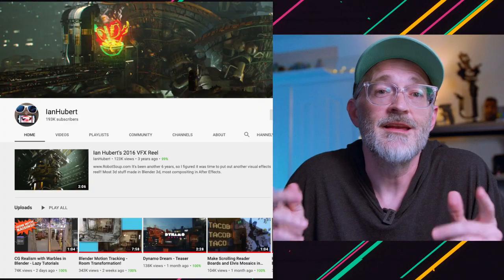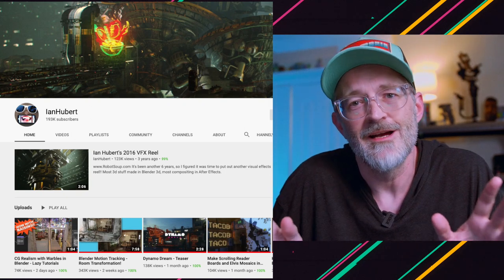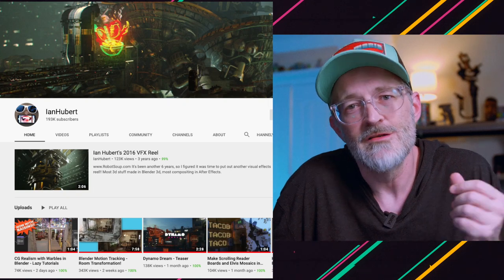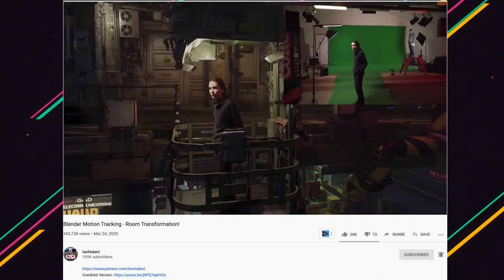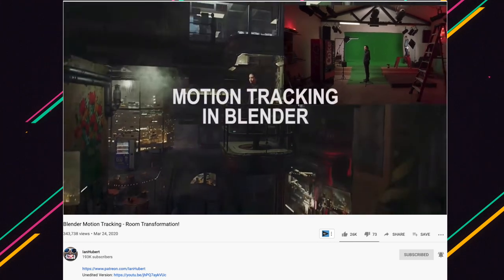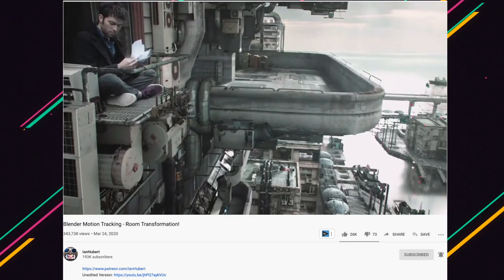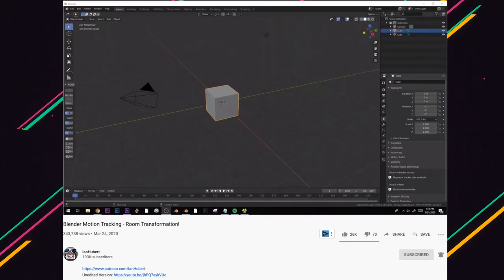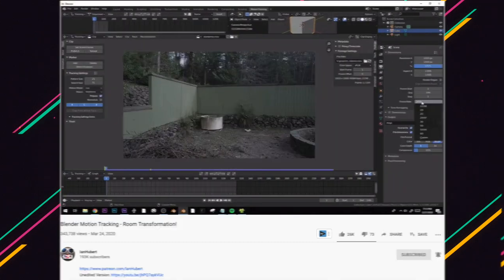DAY 33 - Learning Blender and INSPIRED by Ian Hubert!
Day 33 of quarantine 2020 and I'm learning blender 3d to supplement my video experiments and Ian Hubert has opened up a whole new world for me. Mixing video with 3d environments is possible at home all by yourself to tell bigger stories than just what happens in your house.